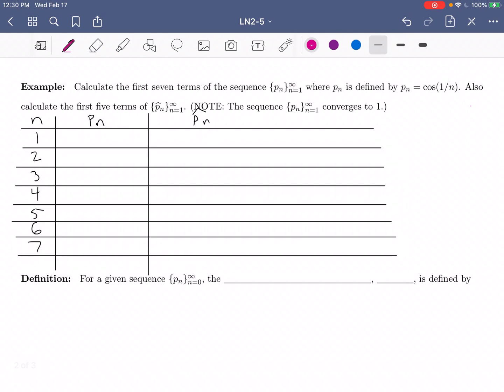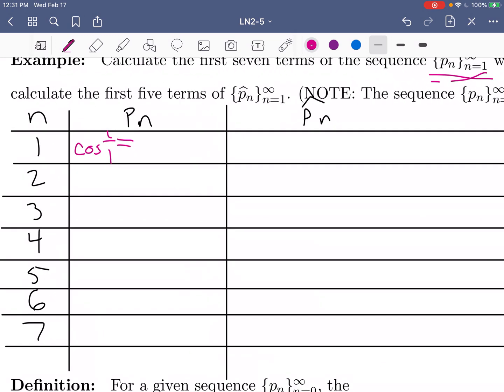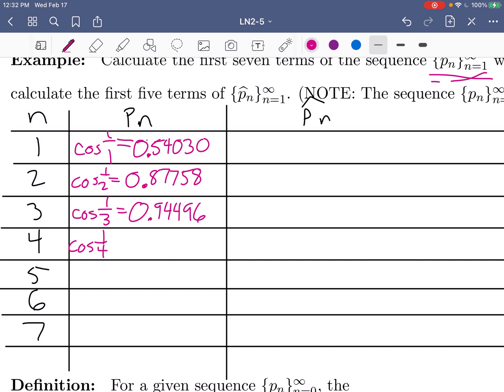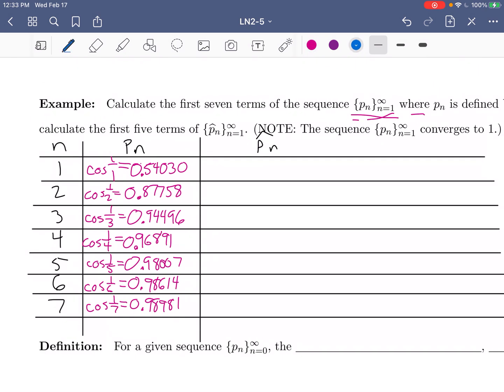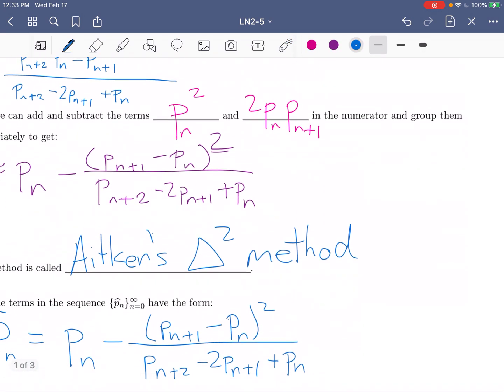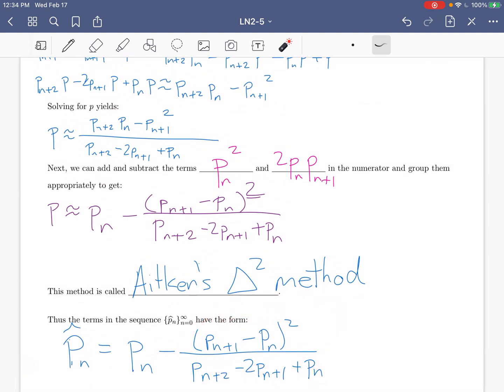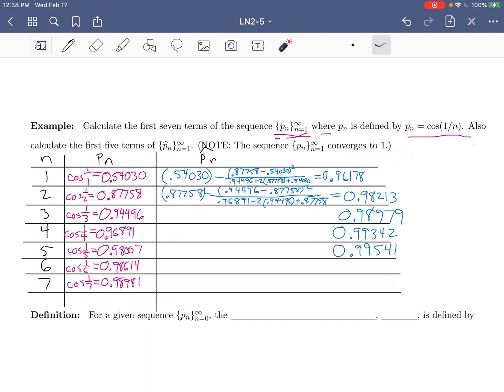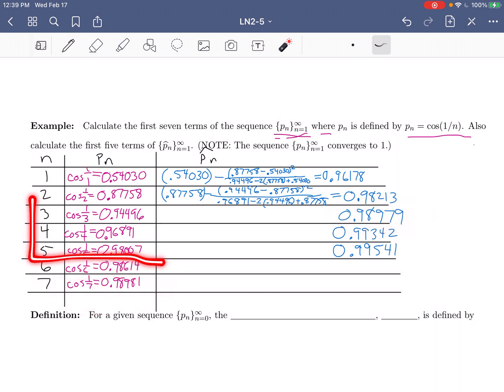Numerical - Sec 2.5 Part 2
Further discussion of Aitken's method along with an example